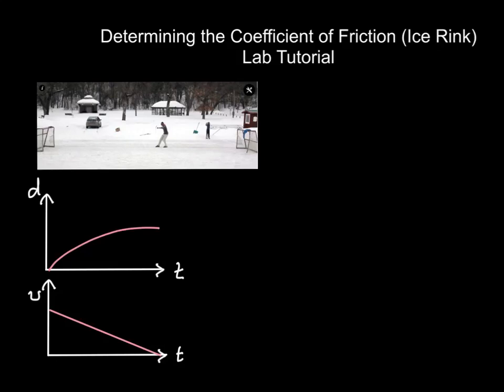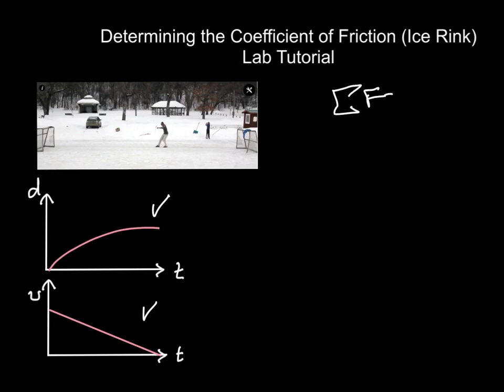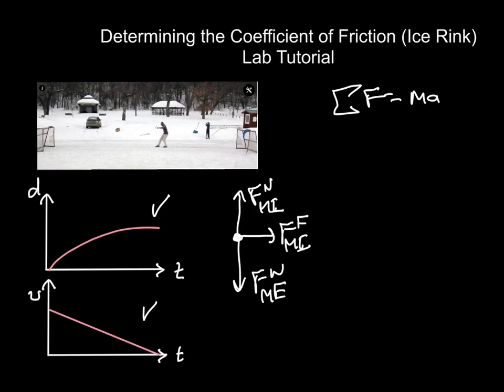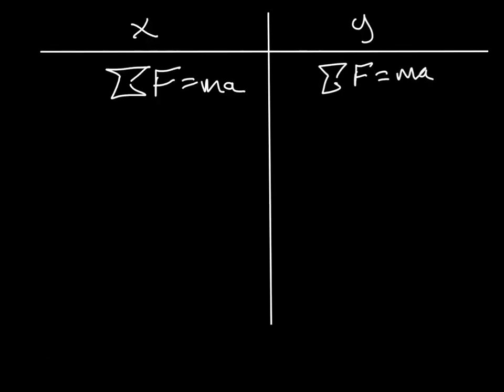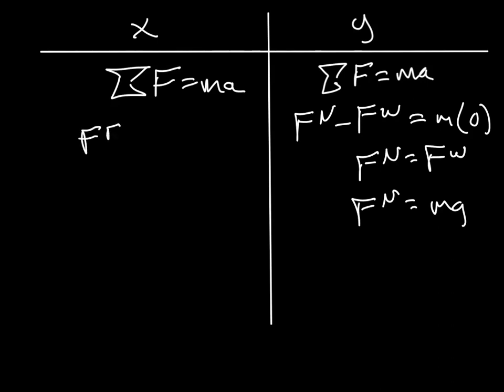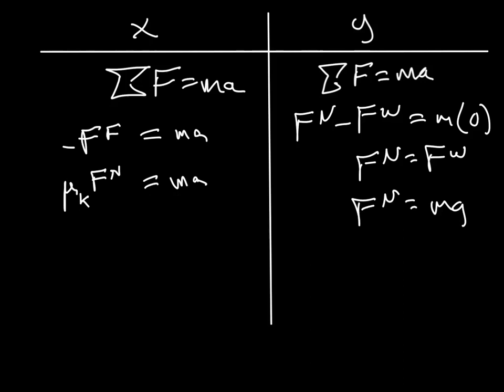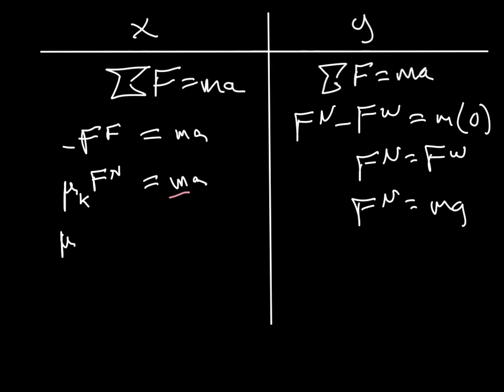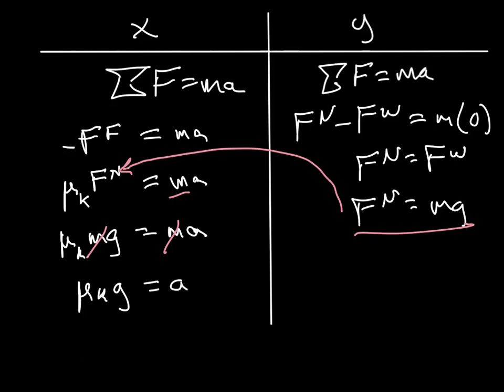Pivot Lab Tutorial: Determining Coefficient of Friction (Ice Rink)